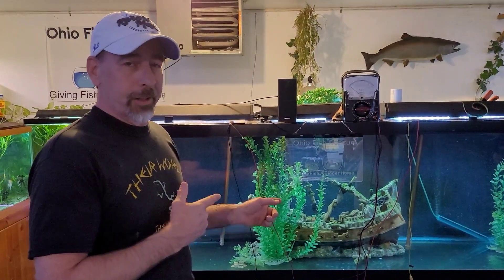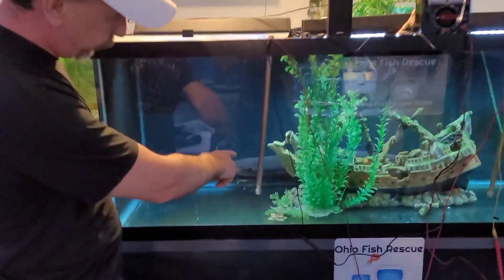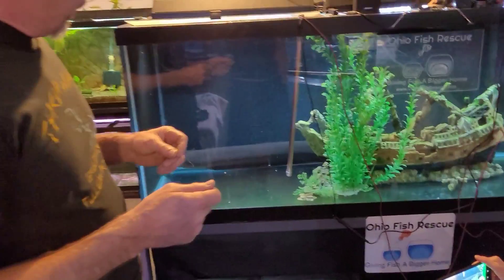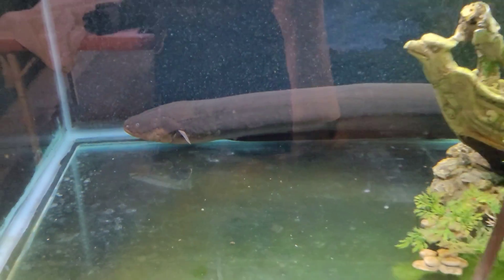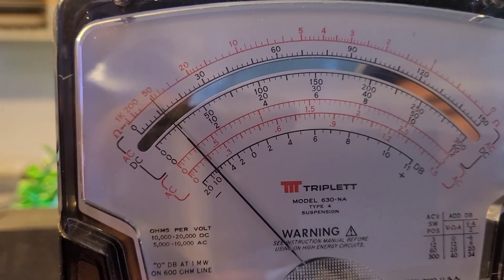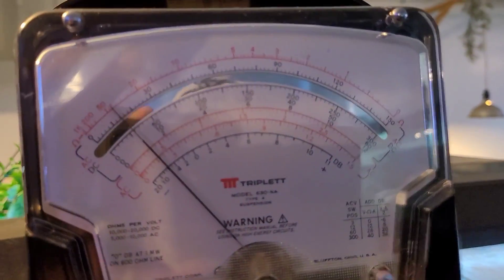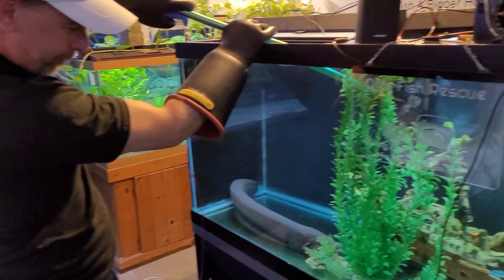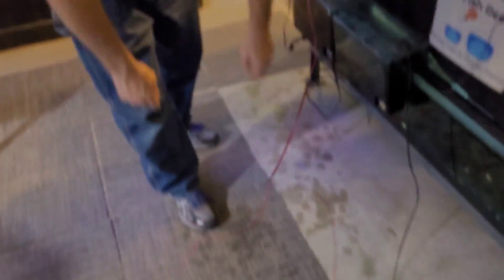Scientific Experiment!!! I was Electrocuted by my Electric Eel